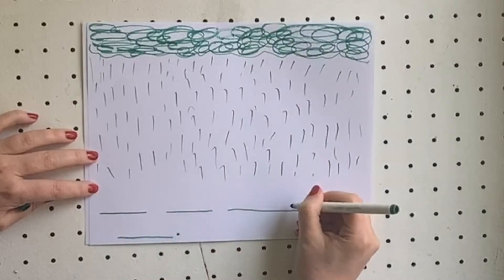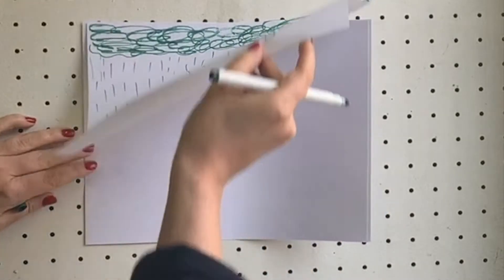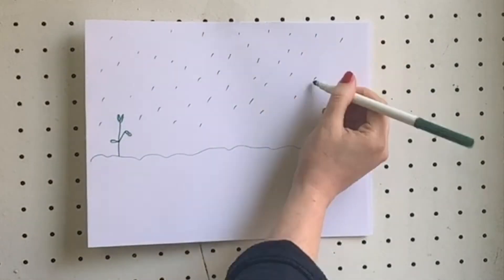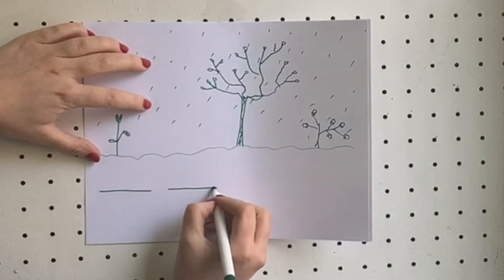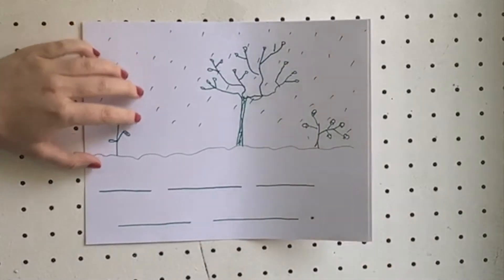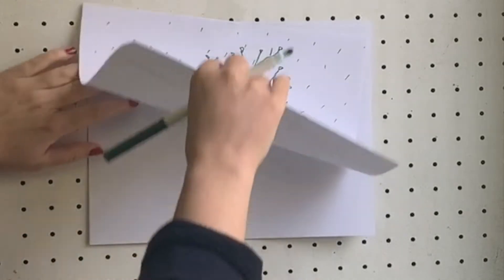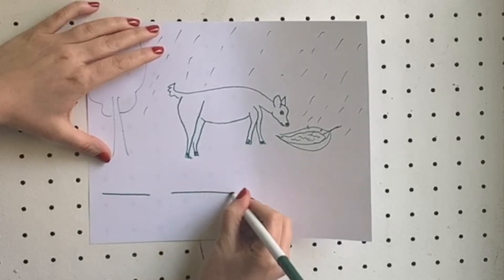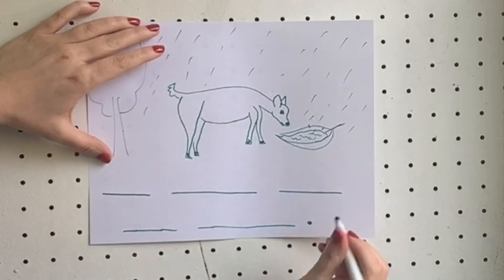Writing - May 4-6